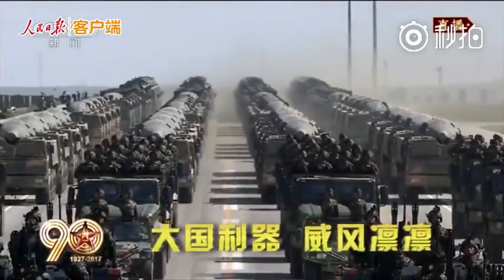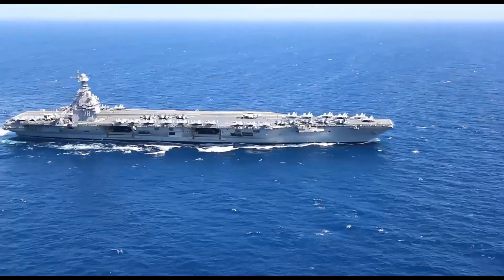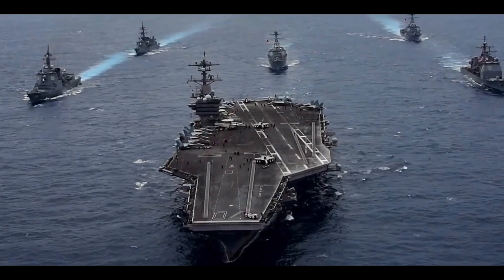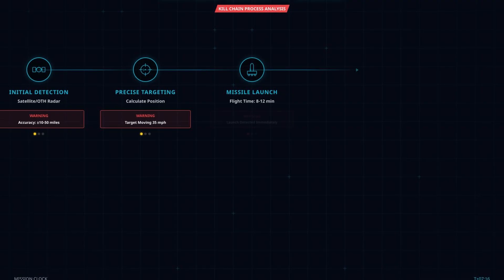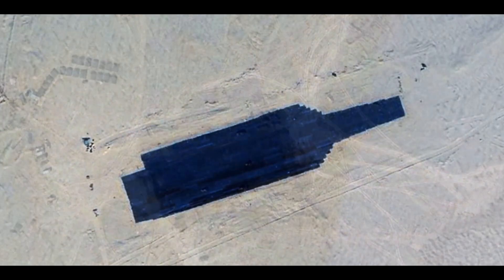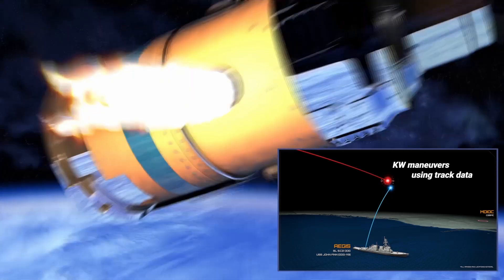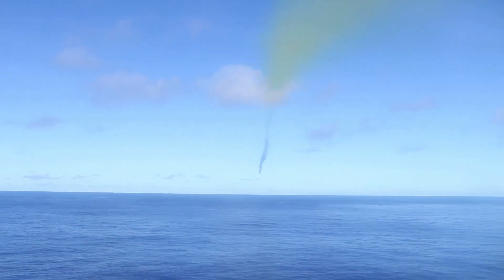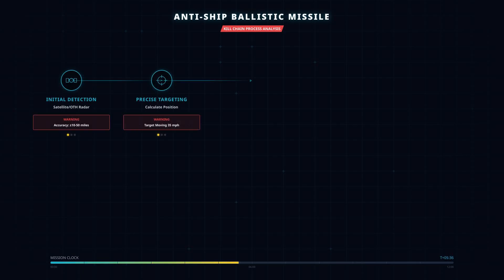China's "Carrier Killer" MYTH: Why the DF-21 Can't Hit US Carriers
China's DF-21D anti-ship ballistic missile costs $10-15 million. Target: US carriers worth $13 billion. Range: 1,500km covering Taiwan Strait and Philippine Sea. Terminal velocity: Mach 10+. Flight time: 8-12 minutes.

The problem: carriers move 6-7 nautical miles during flight. Plasma blackout blinds the missile for 30-60 seconds during reentry.
The Cost Disparity:

DF-21D missile: $10-15 million
Nimitz-class carrier: $13 billion
SM-6 interceptor: $4.3 million
SM-3 interceptor: $28 million

The Physics Problem:

Flight time: 8-12 minutes
Carrier speed: 30+ knots
Distance moved during flight: 6-7 nautical miles
Uncertainty zone: 150 square miles
Plasma blackout: 30-60 seconds (missile blind)
Initial targeting accuracy: 10-50 miles

What You'll See:
0:00 - Why China's "Carrier Killer" Has Never Hit a Moving Ship
0:20 - DF-21D Threat: 1,500km Range Covering Taiwan Strait
0:40 - Strike Coverage Map
1:00 - Mobile Launchers: Shoot-and-Scoot Strategy
1:30 - US Carriers: 100,000 Tons Moving at 35 MPH
2:05 - The 150 Square Mile Problem
2:24 - Launch Sequence and Targeting Gap
3:05 - Plasma Blackout During Reentry
3:12 - China's Satellite Tracking Network
3:26 - US Carrier Detection and Evasive Maneuvers
3:30 - Five-Step Kill Chain Breakdown
3:54 - Gobi Desert Test Site: Concrete Carriers
5:14 - Carrier Strike Group Layered Defense
5:26 - SM-6 and SM-3 Missile Intercepts
6:39 - Vertical Launch Salvos
8:40 - The 8-12 Minute Advantage
9:00 - Deterrent Yes, War Winner No
The Numbers:

DF-21D range: 1,500km
China's test targets: Concrete carriers in Gobi Desert (stationary)
US carrier strike group: 1 carrier + 6-9 Aegis ships
SM-6 vertical launch cells per ship: 90-122
Interceptors per threat: 2-4 (ripple fire doctrine)
US launch detection: Seconds (infrared satellites)

The Reality:
China tests against stationary concrete targets. Never tested against maneuvering ships at sea. Kill chain requires five perfect steps. US needs one break. Taiwan Strait to Philippine Sea: missile can reach carriers, but hitting through Aegis defense unproven.ern Pacific. It forces carriers to operate further from the Chinese coast and represents billions in Chinese investment. But "carrier killer" is a claim, not a proven capability. The kill chain is complex, the physics are unforgiving, and plasma ionization creates a 30-60 second blind spot during the most critical phase of flight. Meanwhile, US carrier strike groups have spent two decades building layered defenses—Aegis radar, SM-6 interceptors, electronic warfare, and networked battle management—designed specifically to defeat this exact threat. From the Taiwan Strait to the Philippine Sea, China's missile can reach a carrier. But reaching and hitting through a coordinated defense are two very different problems.